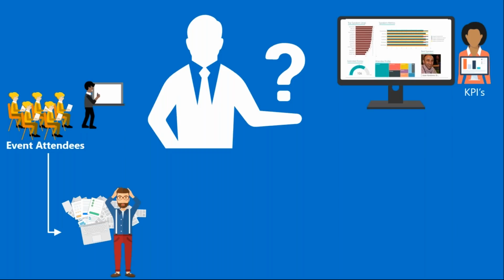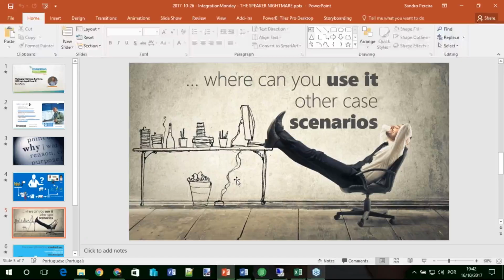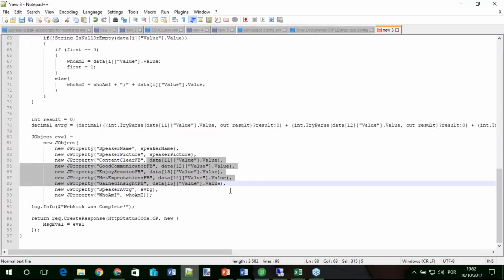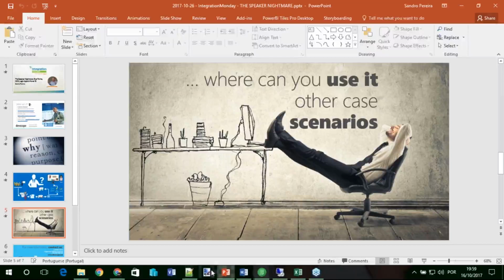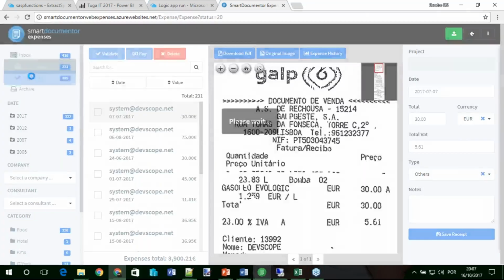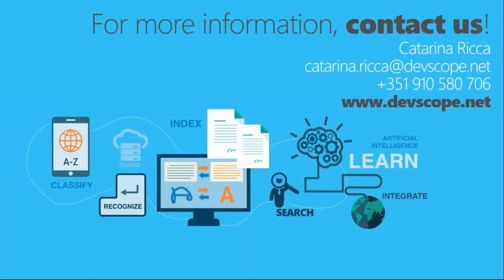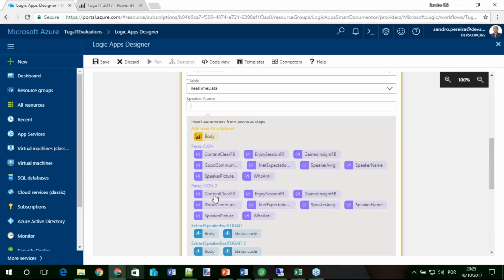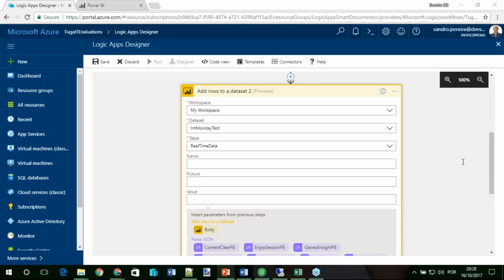The Speaker Nightmare Eval Forms OCR Logic Apps Power BI at Integration Monday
Learn how to bridge the gap between physical paper and digital insights. Sandro Pereira demonstrates a seamless automation workflow that uses SmartDocumentor Cloud (OCR) to extract data from paper feedback forms, Microsoft Flow (now Power Automate) to process the results, and Power BI to visualize the evaluation data in real-time.